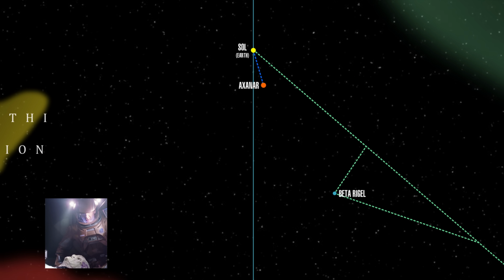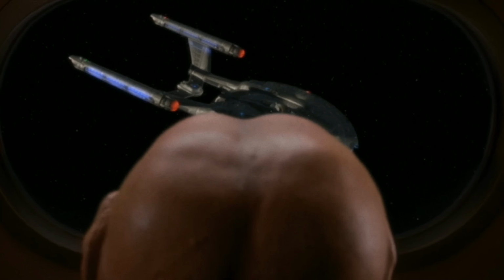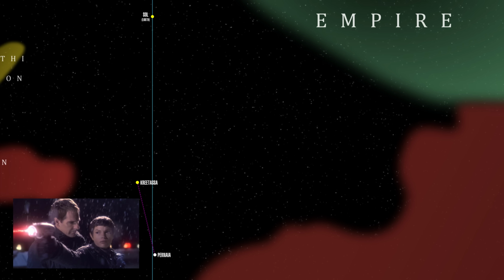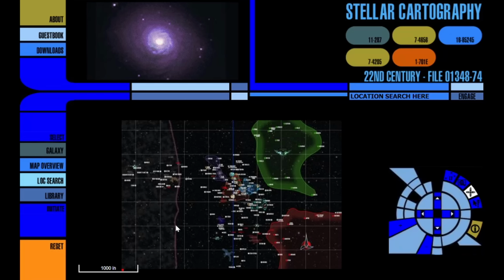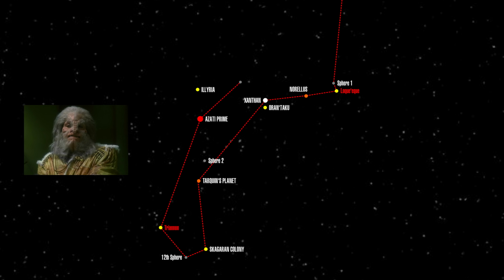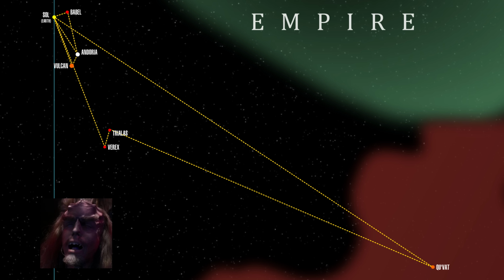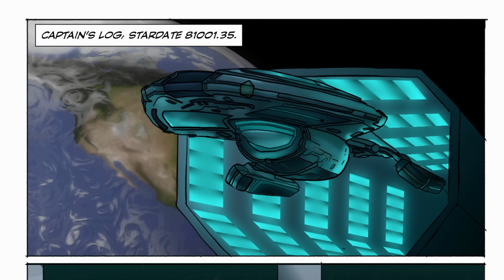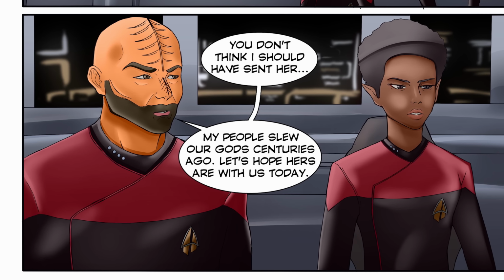Mapping the NX-01's Route in Star Trek: Enterprise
The journey of the NX-01 in Star Trek: Enterprise happens much closer to home than in the other Star Trek series. But just where did the ship go during Archer's mission?

- CHAPTERS -
00:00 Intro
01:11 Sponsored Segment
02:31 Season 1
06:15 Season 2
09:39 Season 3
12:39 Season 4
15:27 Outro